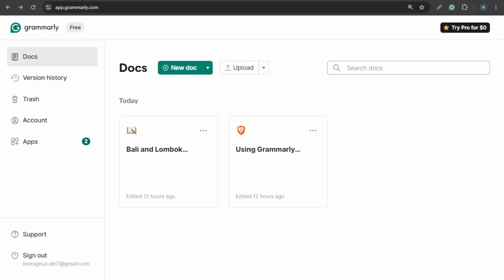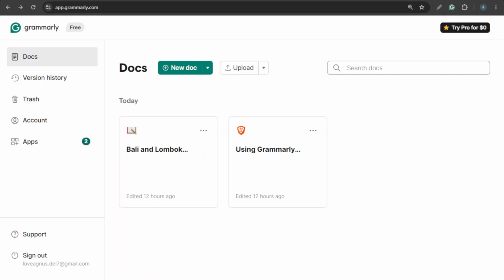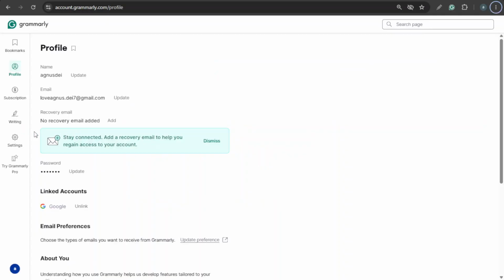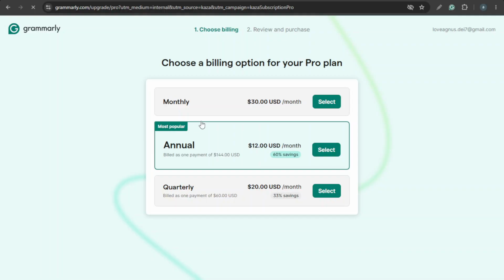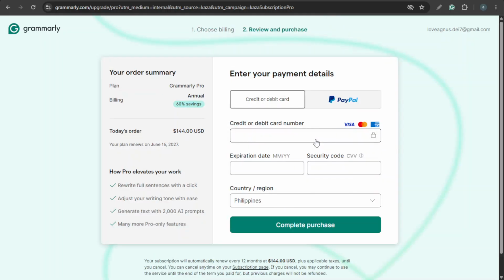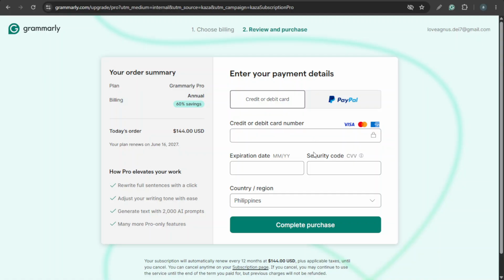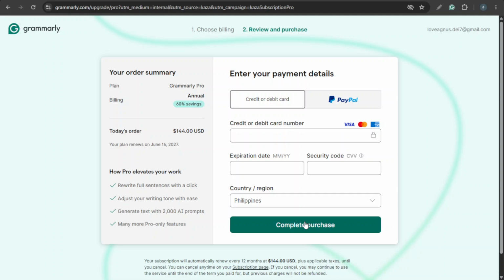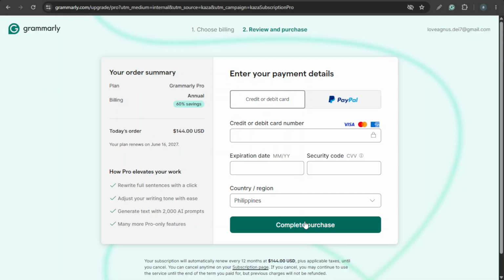How to Buy Grammarly Premium 2026 (Simple Step)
In this comprehensive tutorial, we will guide you through the process of buying Grammarly Premium. Whether you're a student, a professional, or simply looking to enhance your writing, this software offers powerful features designed to elevate your writing quality and efficiency. Join us as we explore the various subscription options and navigate the purchasing steps to ensure you make the right choice for your needs.

By the end of this video, you will have a clear understanding of how to purchase Grammarly Premium and unlock its full potential. Watch till the end to maximize your writing capabilities!